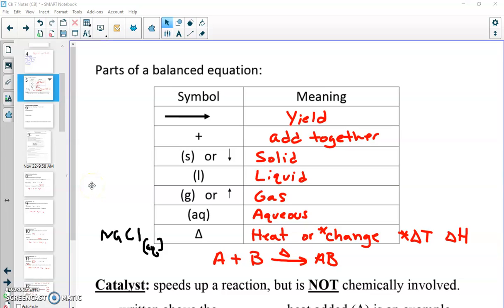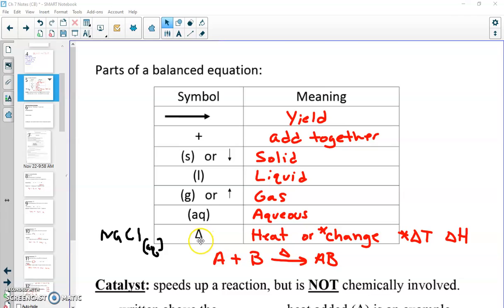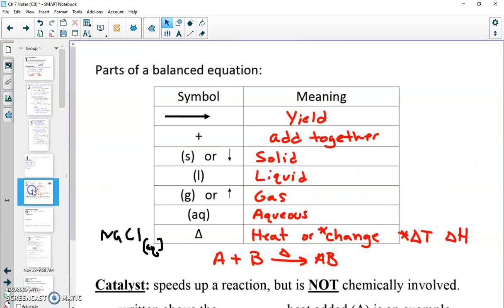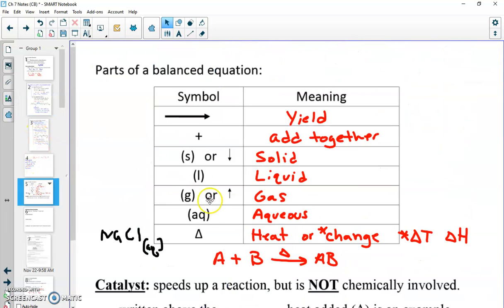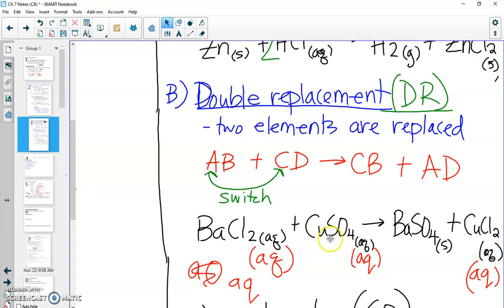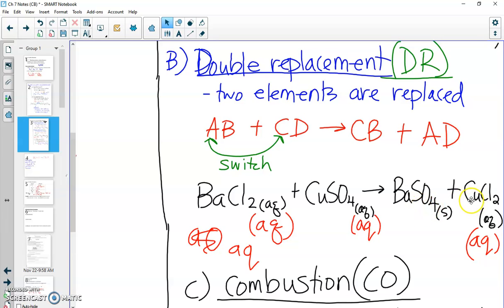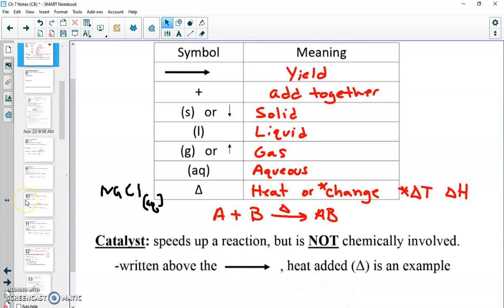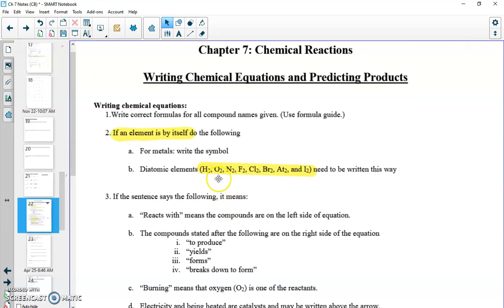Chapter 7 Symbols and Equations